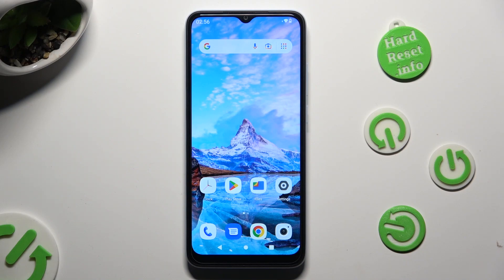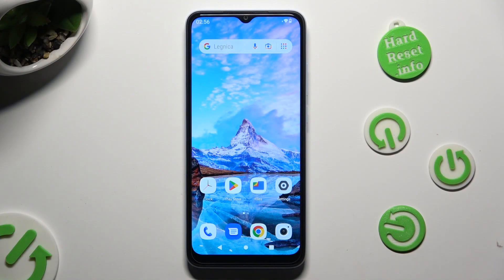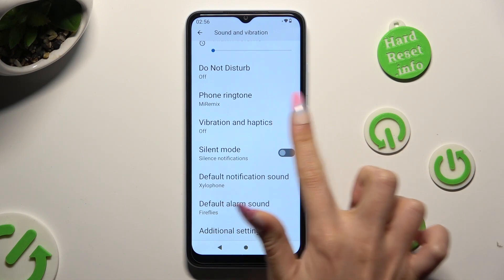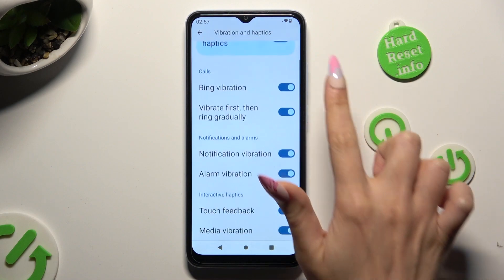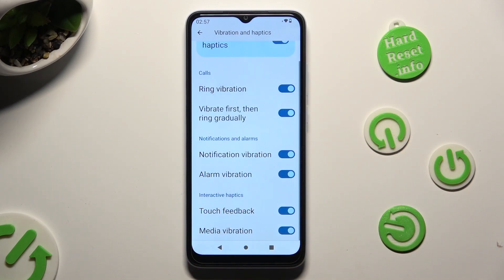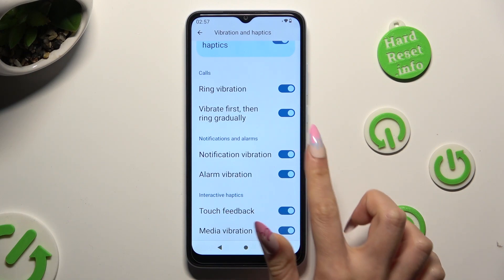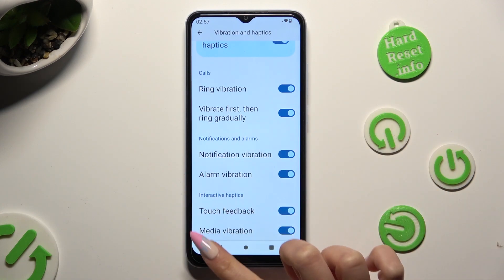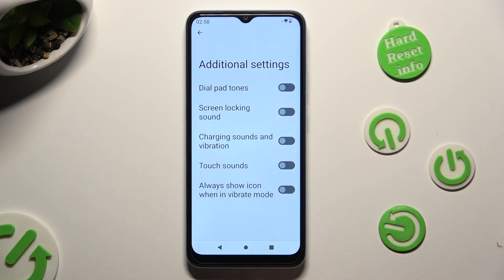How to Enter Vibration Settings in XIAOMI Redmi A2? – Find Vibration Options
Learn more about XIAOMI Redmi A2
If you want to set and manage vibrate options on your XIAOMI Redmi A2, here's how! Throughout this tutorial, we will guide you to the appropriate section, where all vibration settings can be found. Your personal needs can be met by customizing them there. Let's follow all the steps shown to successfully enter vibration settings in XIAOMI Redmi A2!

How to use vibration in XIAOMI Redmi A2?
How to manage vibration settings in XIAOMI Redmi A2?
How to get access to the vibration settings in XIAOMI Redmi A2?
How to open vibration settings in XIAOMI Redmi A2?